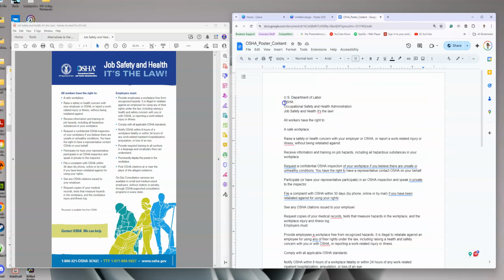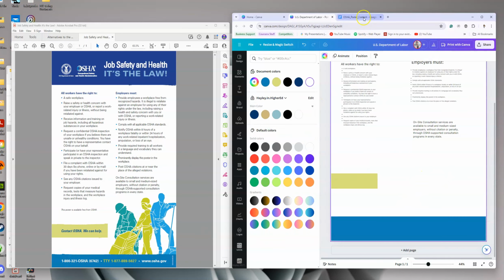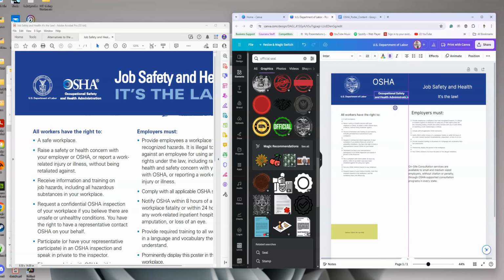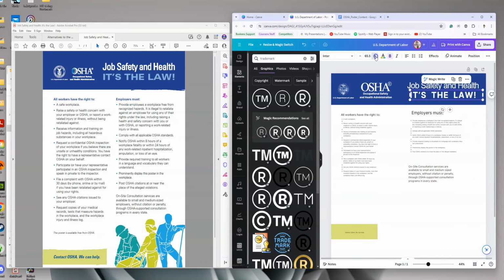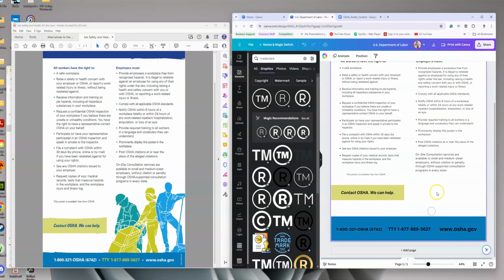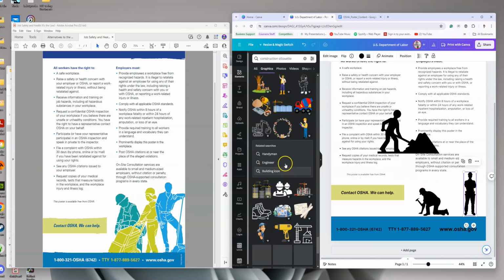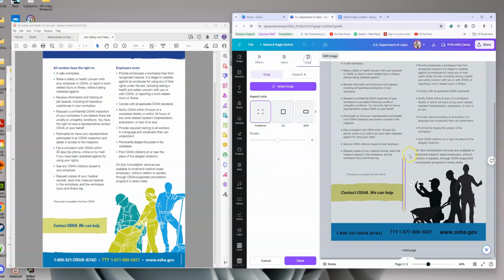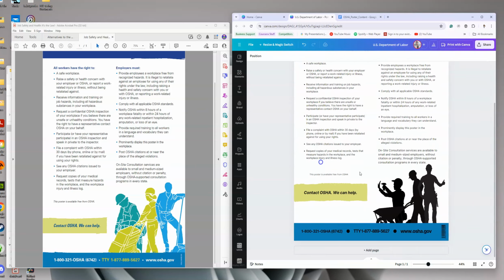How to complete the poster replication assignment. Write Along with Professor HB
Write along with me--chapters are linked-- using graphic/info design software to complete the Poster Replication assignment. This assignment asks you to practice manipulating fonts, shapes, colors, layering, and textboxes to unlock the power of tools like Canva, Venngage, and Adobe Express.

My raw video was ~30 minutes of work. The write-along is sped up with narration on the process and tips.

Basic Content-- 00:15
Header Elements-- 02:15
Body Elements -- 03:50
Worker Graphics-- 04:49
Box Borders-- 06:40
Footer Elements-- 07:18
Osha O-- 08:02
Colors-- 08:48
Final Look-- 9:38

🔨Tools Used:
-The file with text is on Canvas for you.
-Canva Pro

🎦 Production Notes:
-Content recorded with ScreenPal to capture the file in July 2024.
-Narration recorded with Yeti Blue Nano
-Editing in Adobe Premiere
-Music downloaded from Storyblocks License